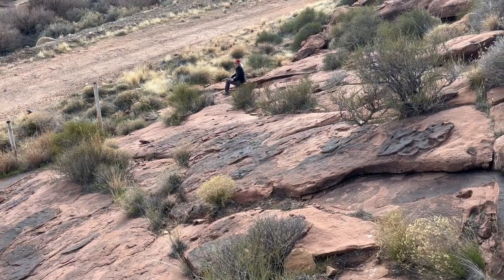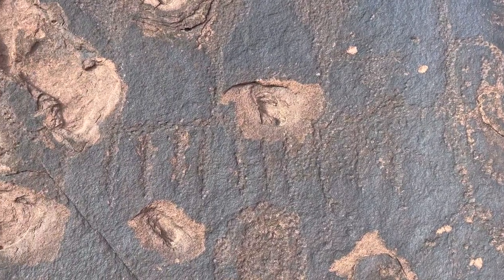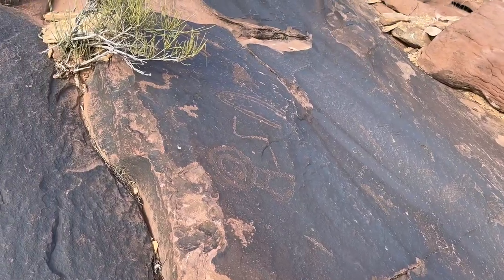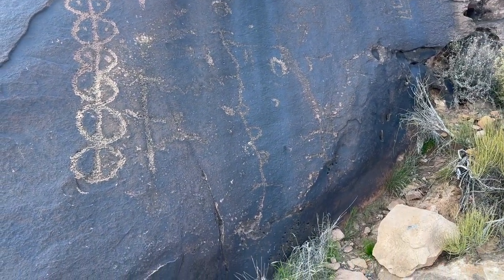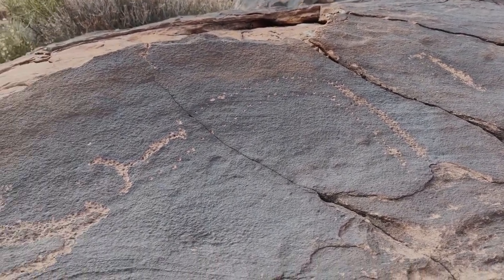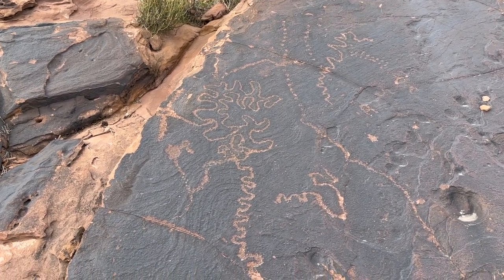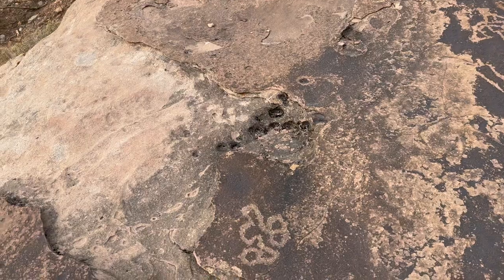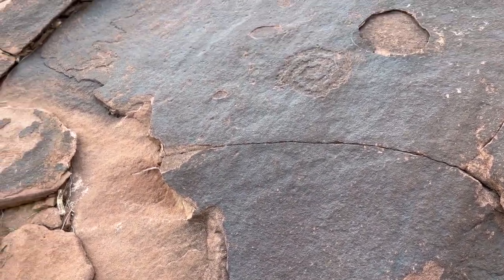Exploring Petroglyphs: Quail Lake, Part 2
This visit was to one of the oldest petroglyph sites in Washington County, Utah.

In this I mention Navajo blankets. My favorite place to shop Diné blankets is through the "Adopt a Native Elder" program - please consider adopting a native elder through this program.

Shortly before the construction of the reservoir, members of the Paiute Indian Tribe of Utah protested the excavation of the cultural resources that exist at the site, and after a formal petition from the tribe, Washington Country Water Conservancy District agreed to measures to protect this site.

Chapters:
00:00 - Intro
01:14 - Climbing up that hill
02:43 - Blanket Pattern glyph
03:13 - Big Circle glyph
06:27 - View from the bottom
06:50 - Third visit
08:20 - Meandering lines.

References:

STATEMENT OF ENVIRONMENTAL IMPACT OF QUAIL CREEK DAM, ONE OF WASHINGTON COUNTY'S FINEST PETROGLYPH SITES, LaVan Martineau

EXCAVATIONS AT QUAIL CREEK, Barbara A. Walling, Richard A. Thompson, Gardiner F. Dalley, Dennis G. Weder